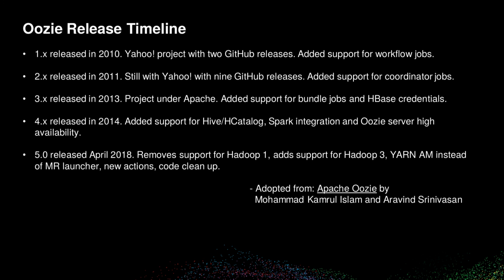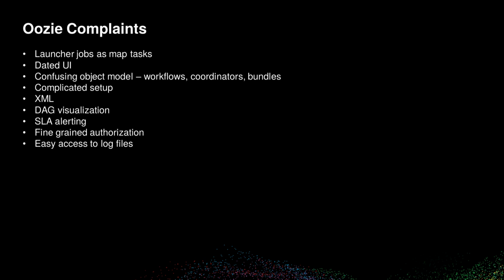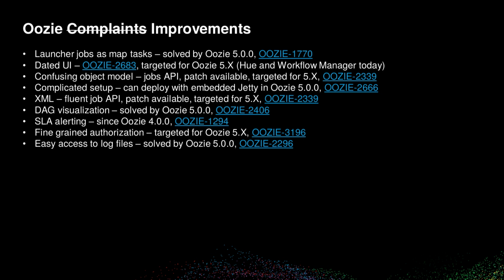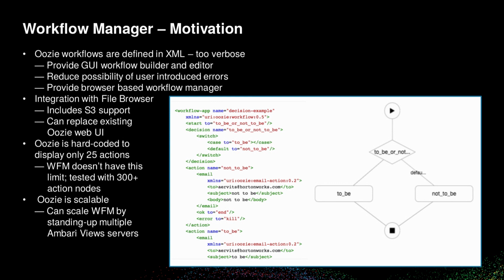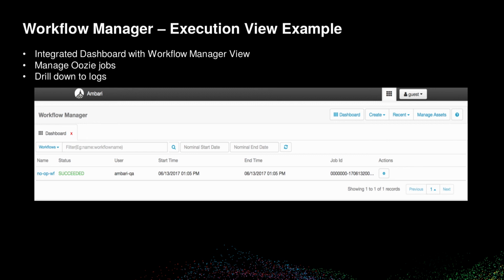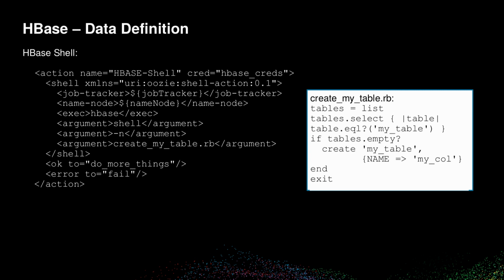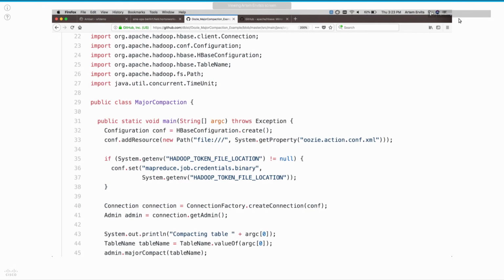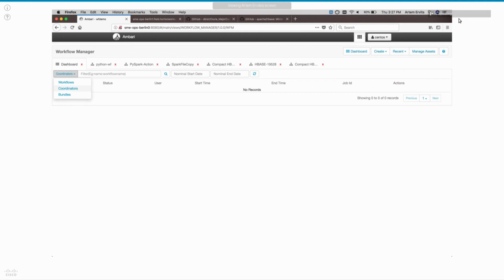Breathing New Life into Apache Oozie with Apache Ambari Workflow Manager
Running scheduled, long-running or repetitive workflows on Hadoop clusters, especially secure clusters, is the domain of Apache Oozie. Oozie, however, suffers from XML for job configuration and a dated UI -- very bad usability in all. Apache Ambari, in its quest to make cluster management easier, has branched out to offering views for user services. This talk covers the Ambari Workflow Manager view which provides a GUI to author and visualize Oozie jobs.

To provide an example of Workflow Manager, Oozie jobs for log management and HBase compactions will be demonstrated showing off how easy Oozie can now be and what the exciting future for Oozie and Workflow Manager holds.

Apache Oozie is the long-time incumbent in big data processing. It is known to be hard to use and the interface is not aesthetically pleasing -- Oozie suffers from a dated UI. However, for secure Hadoop clusters, Oozie is the most readily available, obvious and full featured solution.

Apache Ambari is a deployment and configuration management tool used to deploy Hadoop clusters. Ambari Workflow Manager is a new Ambari view that helps address the usability and UI appeal of Apache Oozie.

In this talk, we’re going to leverage the stable foundation of Apache Oozie and clarity of Workflow Manager to demonstrate how one can build powerful batch workflows on top of Apache Hadoop. We’re also going to cover future roadmap and vision for both Apache Oozie and Workflow Manager. We will finish off with a live demo of Workflow Manager in action.

Speakers
Artem Ervits, Solutions Engineer, Hortonworks
Clay Baenziger, Hadoop Indrastructure, Bloomberg